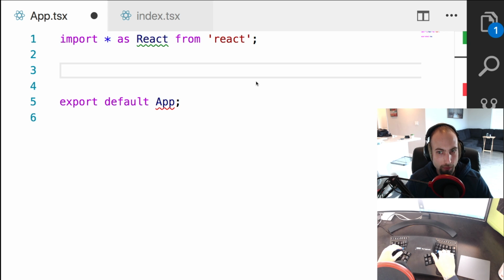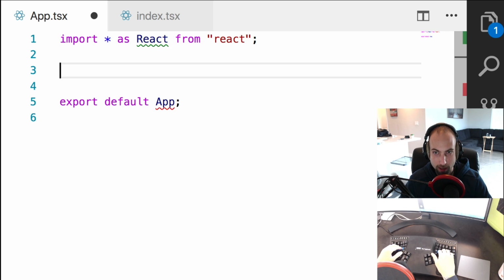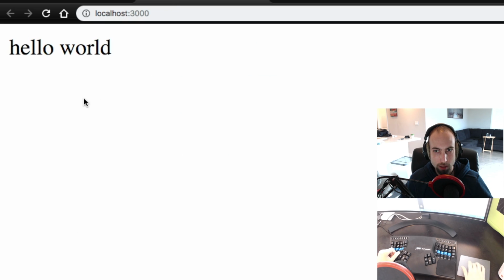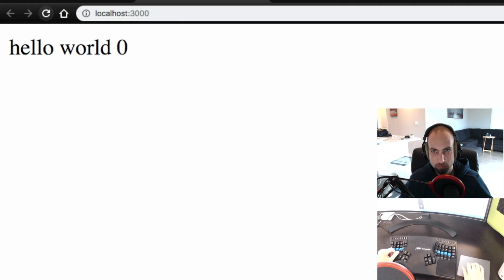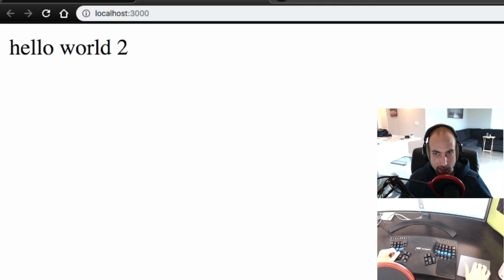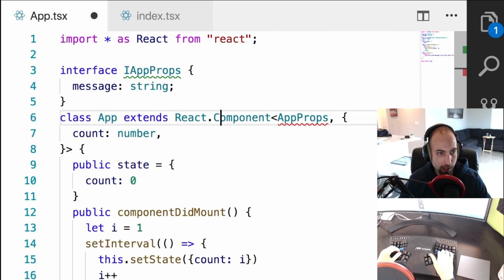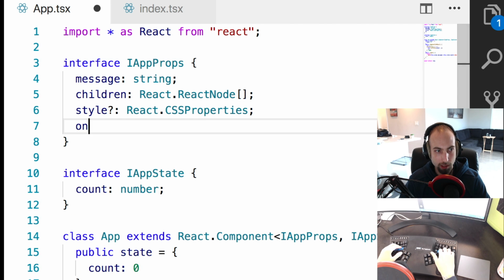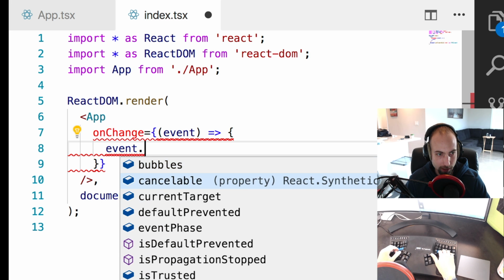How to use Typescript with React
Learn to type class & function components to strongly type your state & props in React using Typescript. Learn to strongly type children & event handlers in React with Typescript.